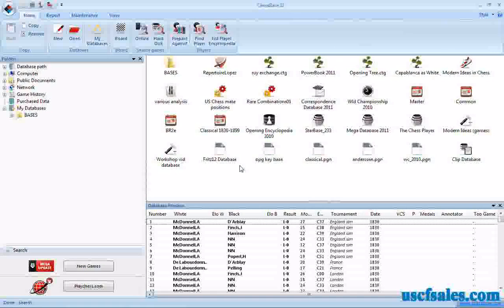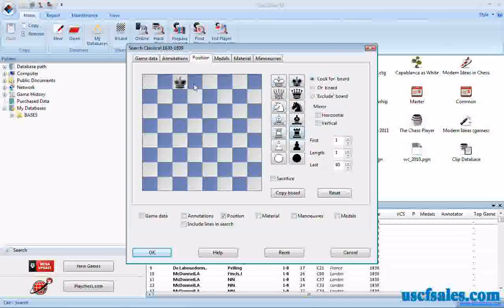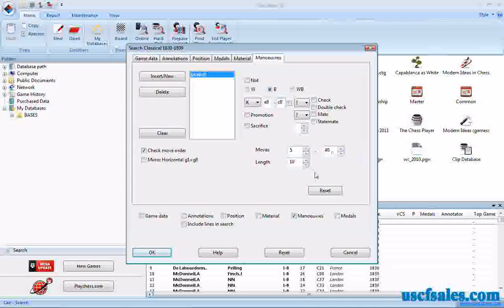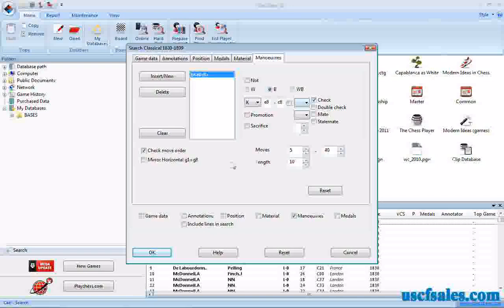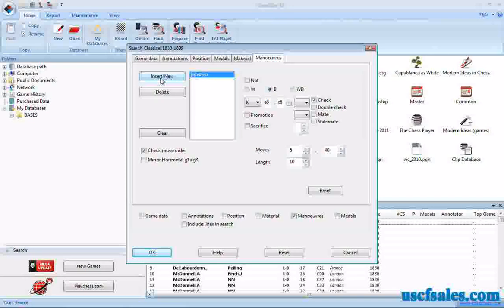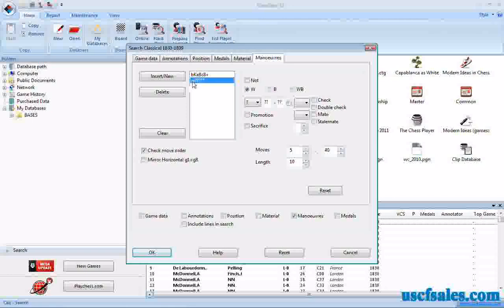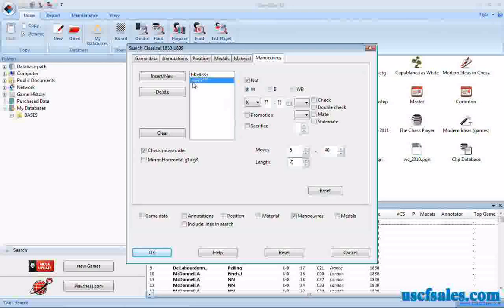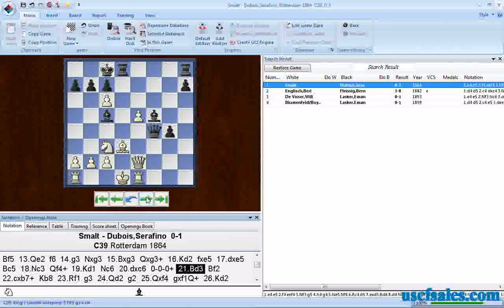Creating effective chess game searches for multi-move maneuvers (ChessBase Tip #0021)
USCF Sales ) brings you another ChessBase 11 chess software tip, presented by Steve Lopez (a renowned chess software authority for two decades, who is also currently blogging ChessBase tips In this video, you'll learn how to string multiple maneuvers together into a single search.